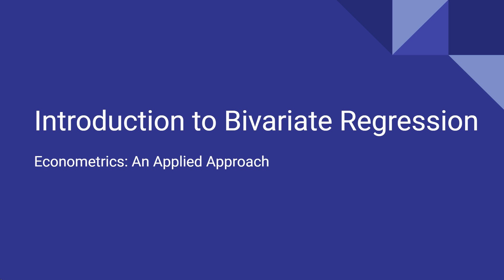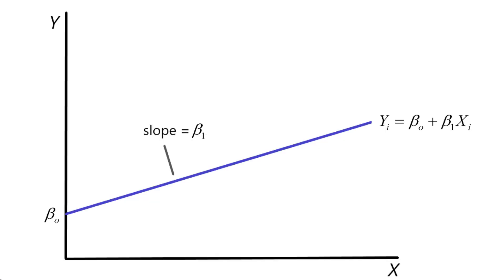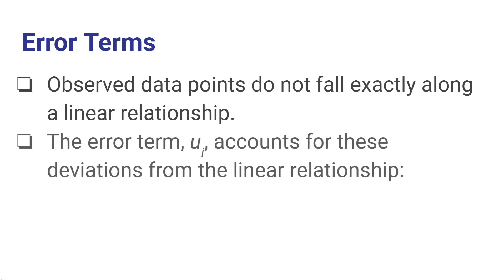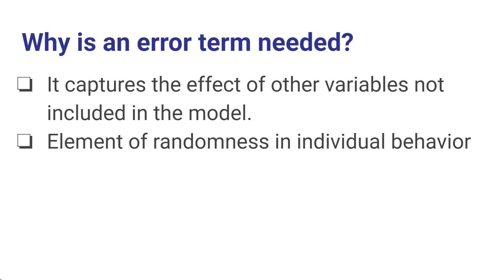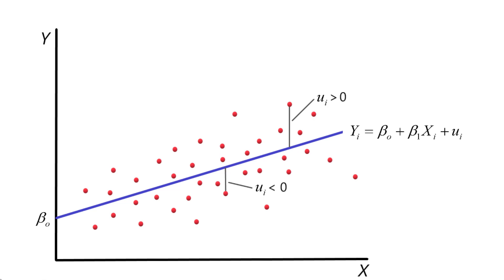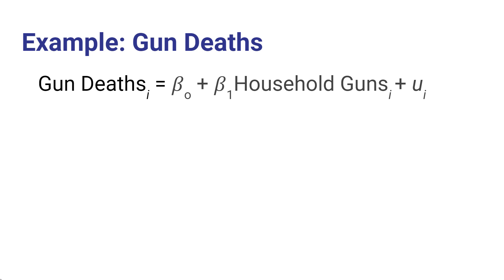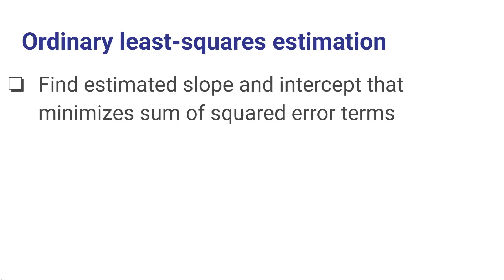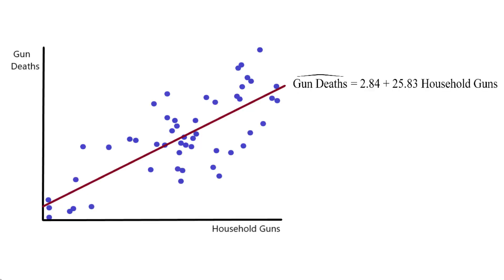1.2 - Introduction to the Bivariate Regression Model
This video provides a basic introduction to the bivariate regression model.